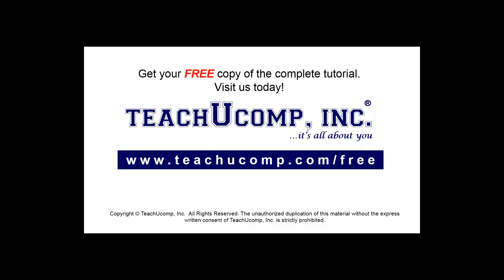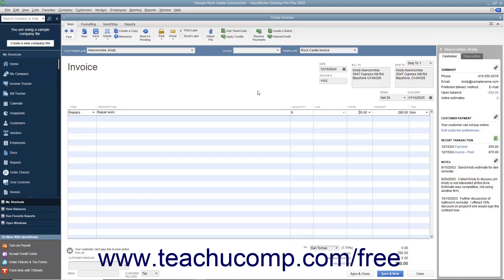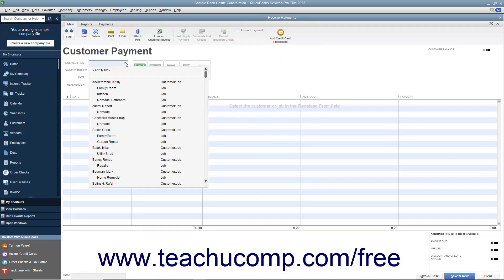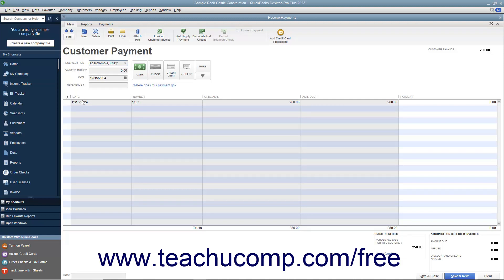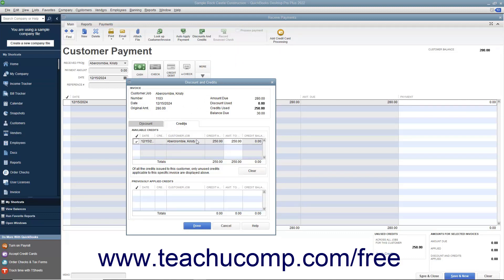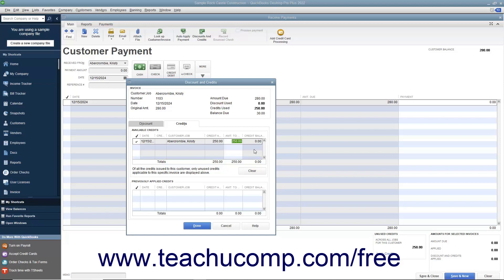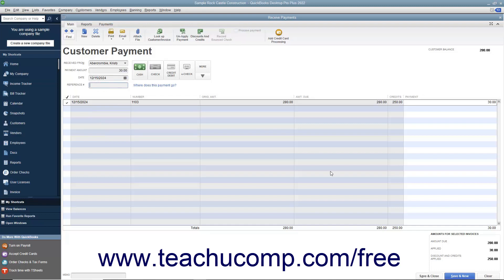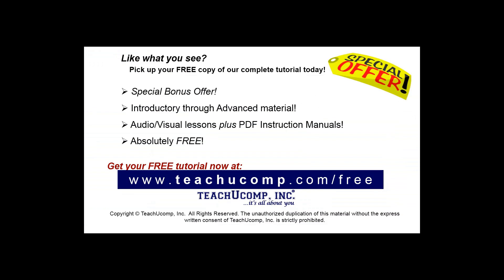Learn how to Apply Customer Credits in Intuit QuickBooks Desktop Pro 2022: A Training Tutorial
Learn how to Apply Customer Credits in QuickBooks 2022 A clip from Mastering QuickBooks Made Easy.